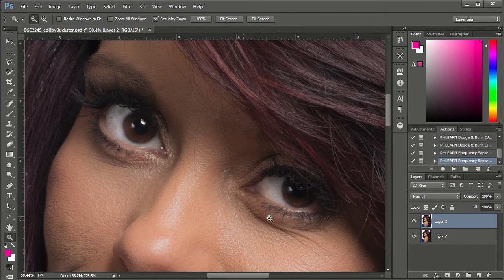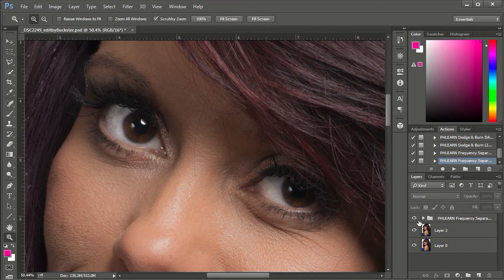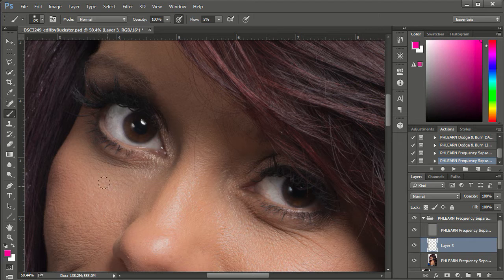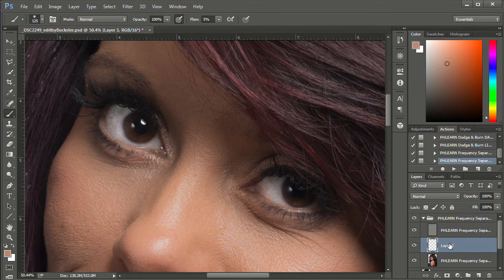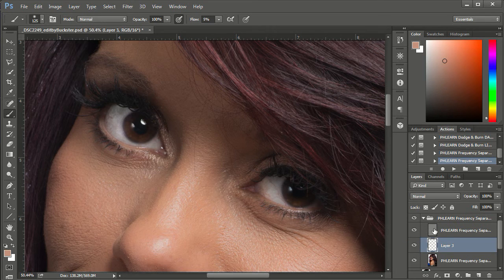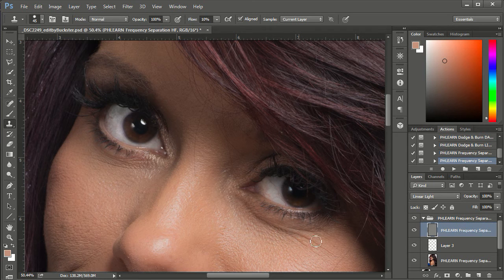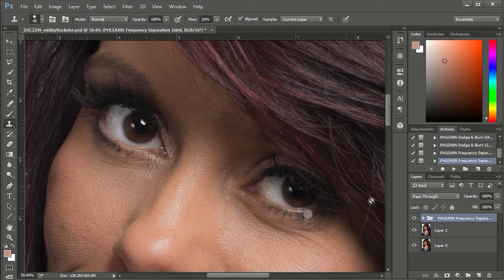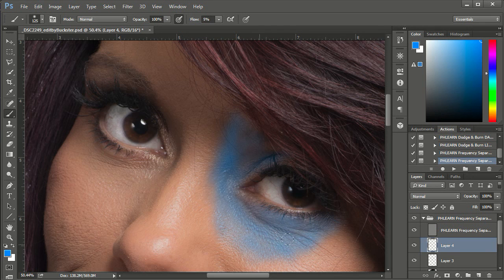Frequency Separation Edit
Using the Phlearn Frequency Separation Action for Photoshop to help a fellow photographer.  Get the action free at the totally awesome Phlearn.com.